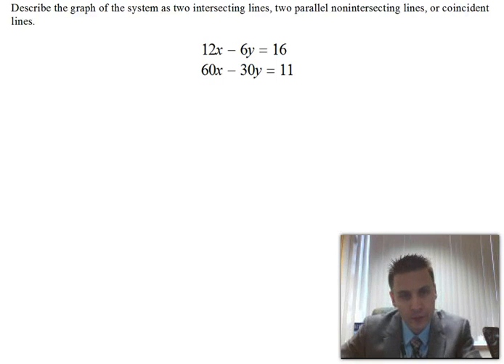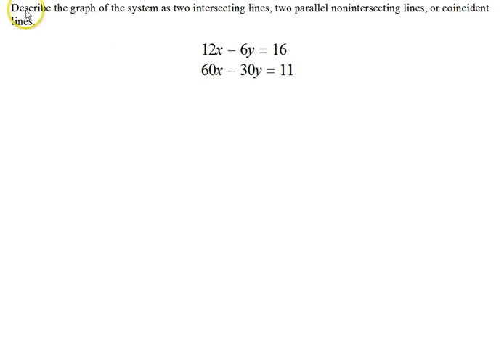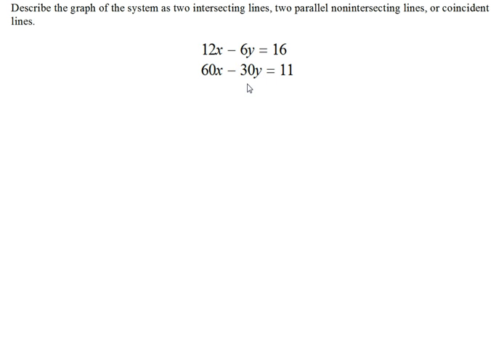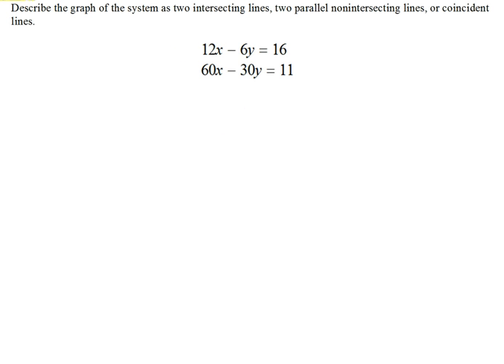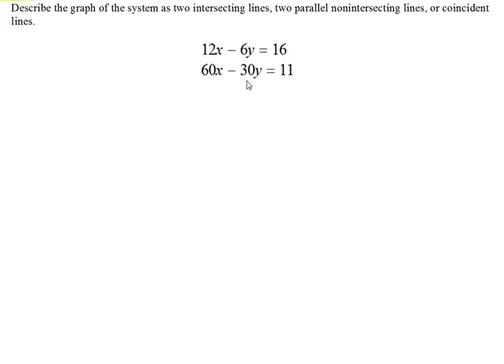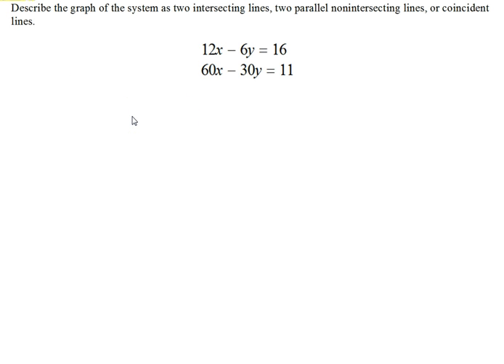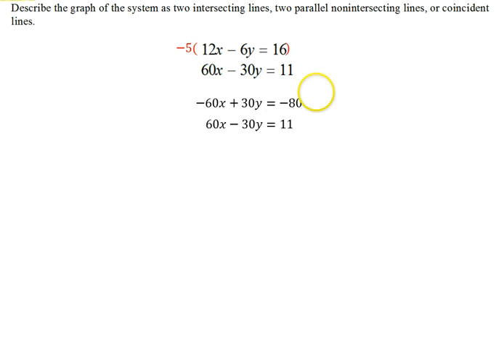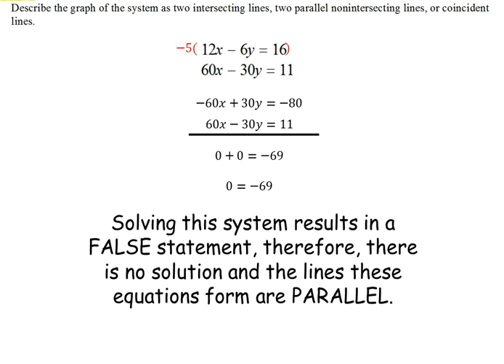Chapter 9 & 10 Practice Test #7